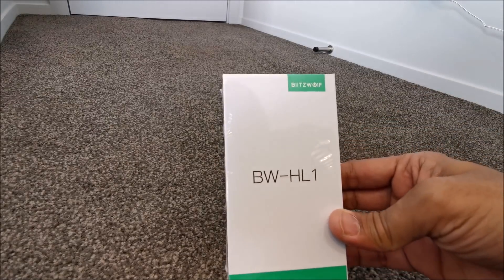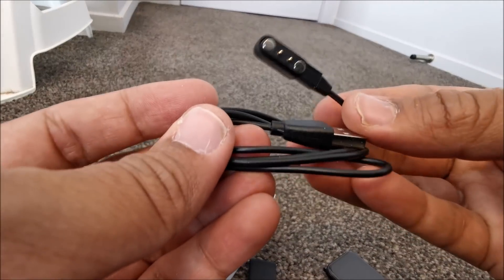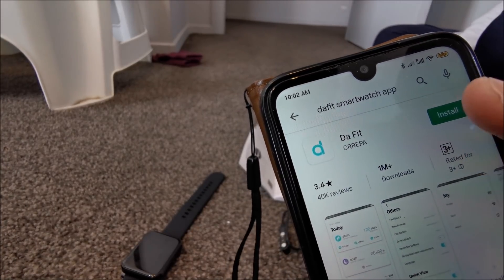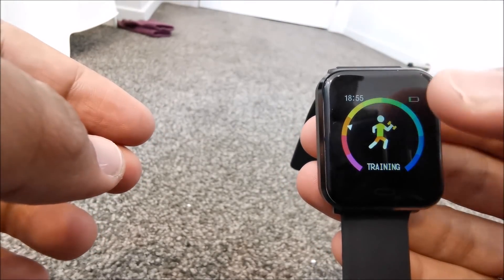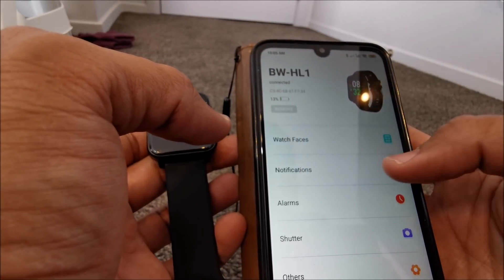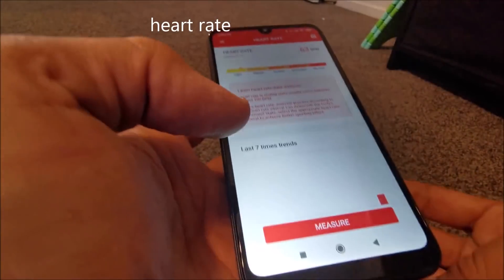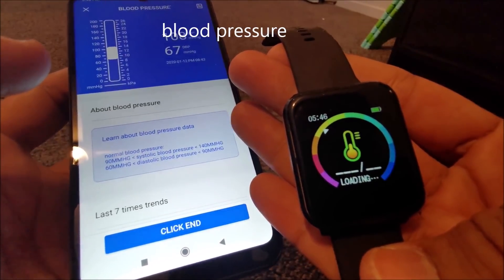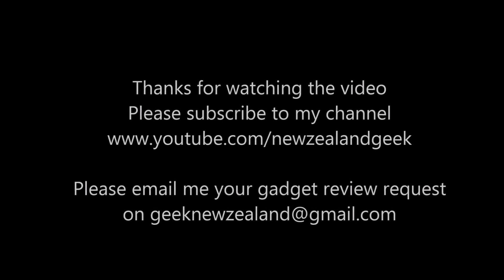Unboxing BlitzWolf® BW-HL1 Smart Watch